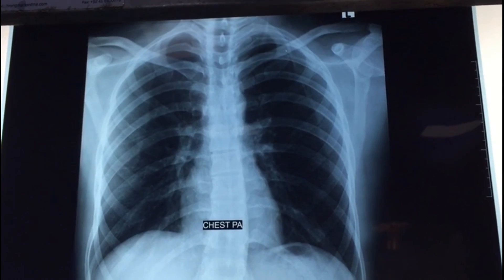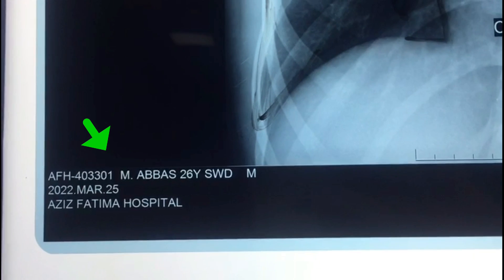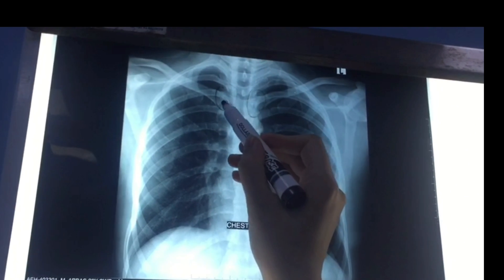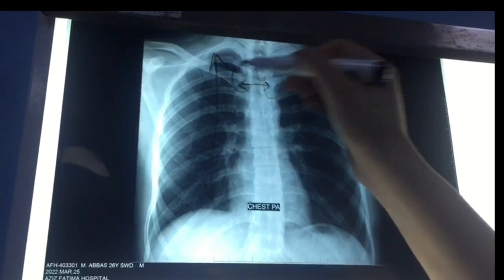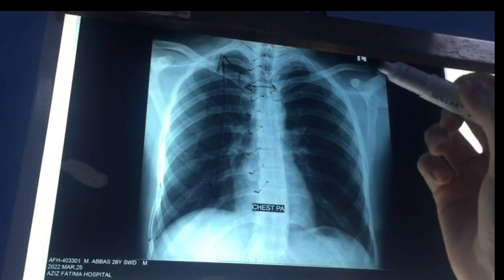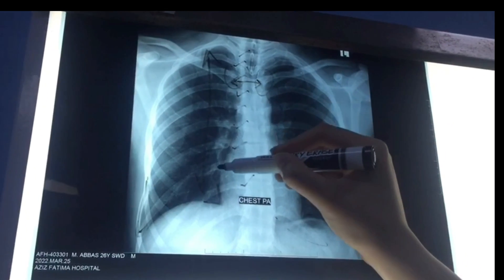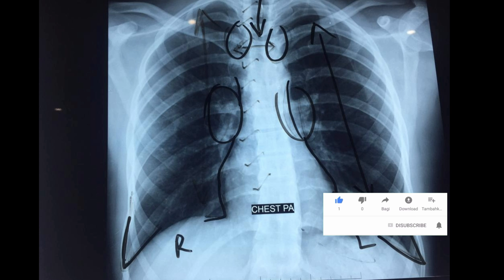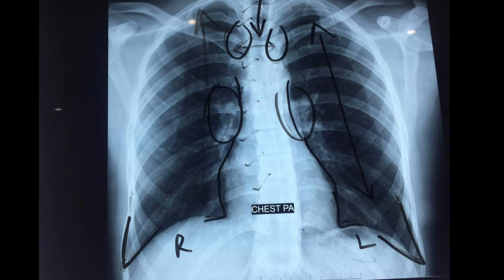How to read a chest X-ray in 7 steps / Basic steps for interpretation of chest X-ray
video highlights 👇

(1) How to read chest X-ray

(2) basic steps for interpretation of chest X-ray

(3) chest X-ray study

(4) how to understand chest X-ray

(5) Lungs pathology

in this video I will tell you about how to properly read chest X-ray in there 7 steps.

Doctor's Diary